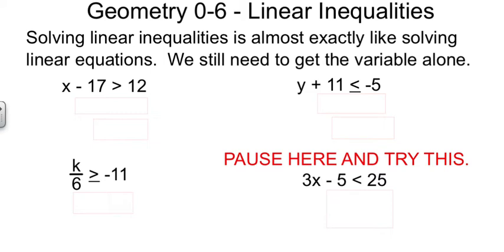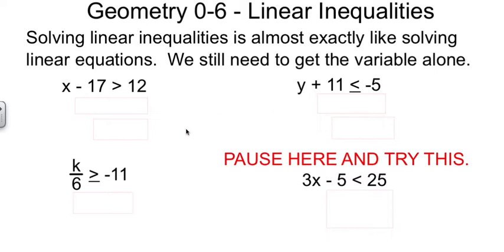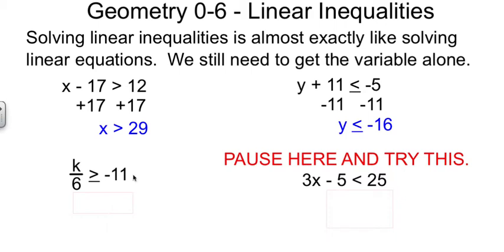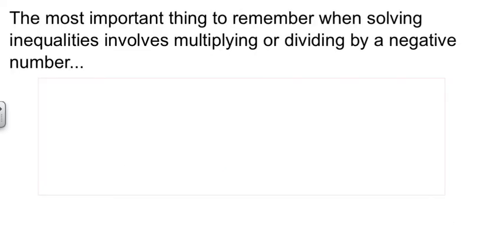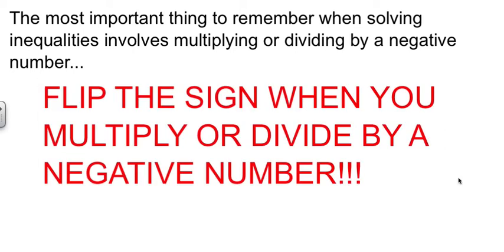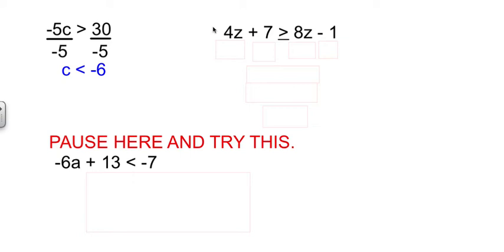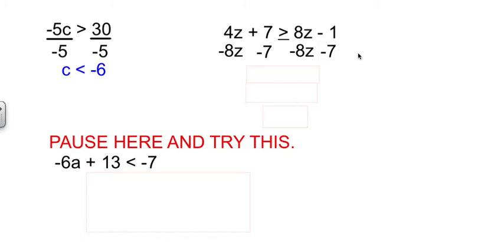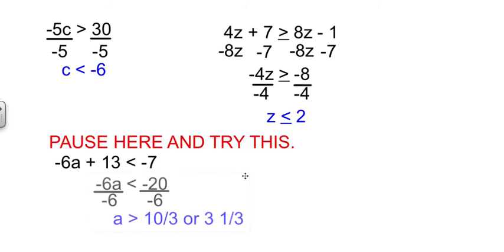Geometry 0-6 Linear Inequalities